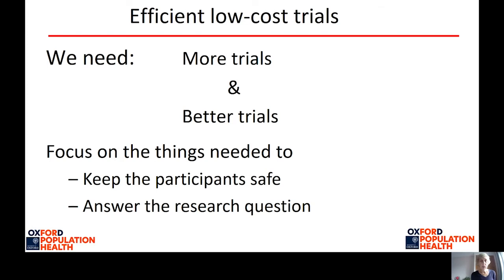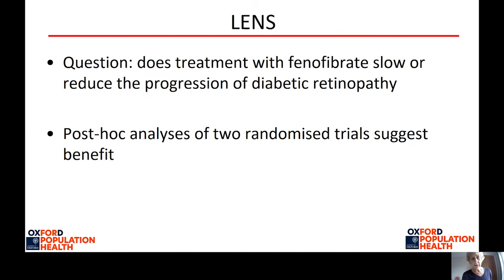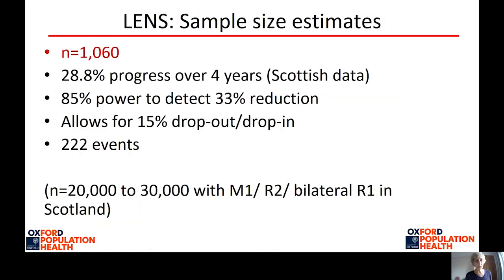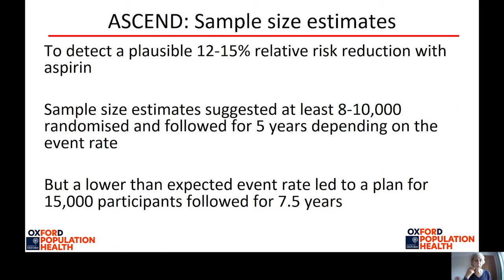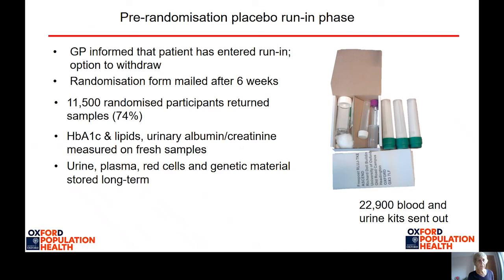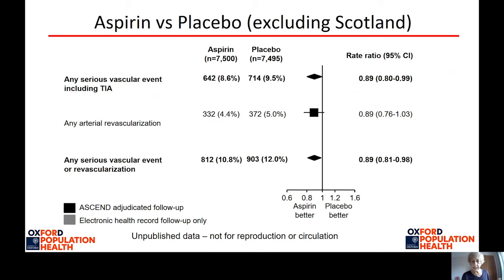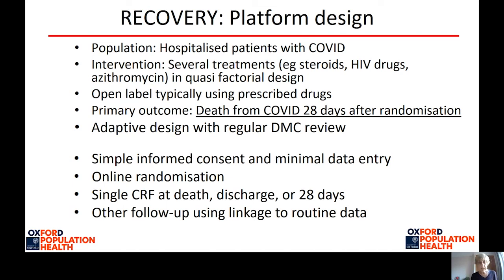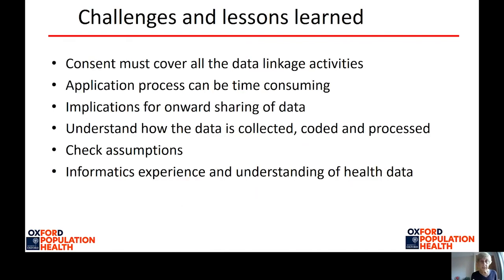7th Trials Methodology Symposium 2021 Prof Jane Armitage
7th Trials Methodology Symposium Ireland & UK (Online)
The future of clinical trials: people, project, purpose, place
Hosted by HRB-TMRN (UCD) & MRC-NIHR-TMRP
October 2021
Session 4
PLACE: Trials in a post-pandemic era: lessons learned for the future of trials
Prof Jane Armitage, University of Oxford, UK
Embedding trials in service delivery: The LENS trial